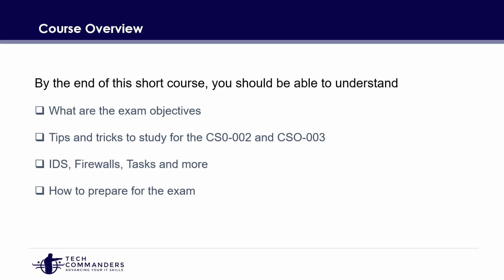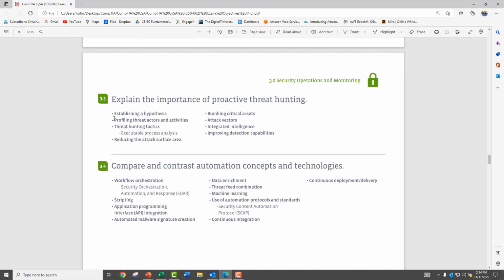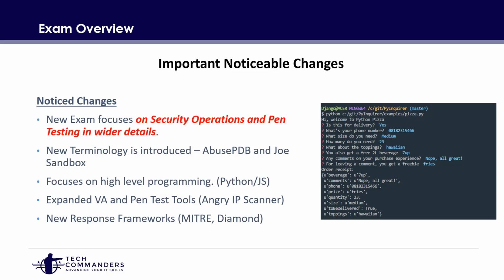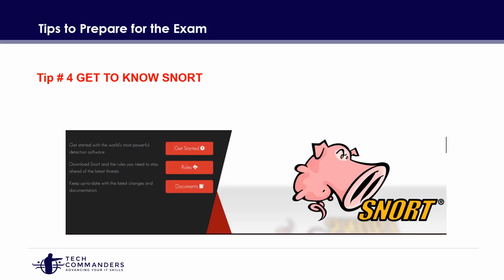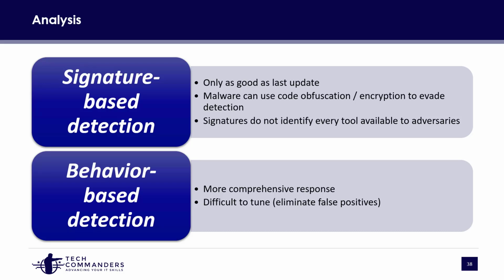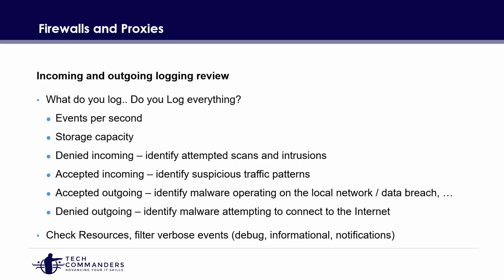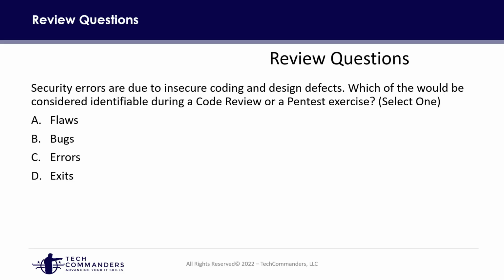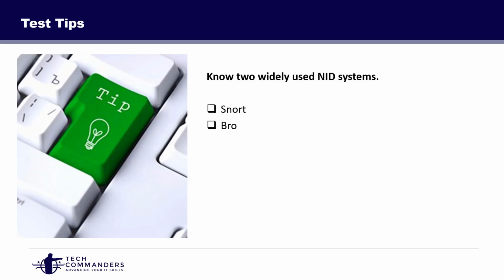I Took the FREE CySA+ Course From CompTIA!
Take this short course to give you an idea of the challenge of the CySA Exam.